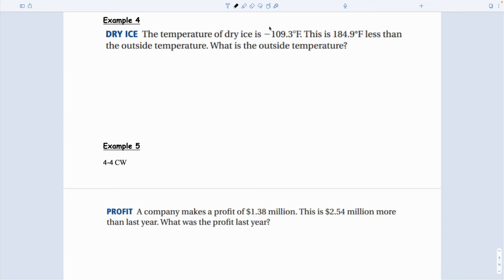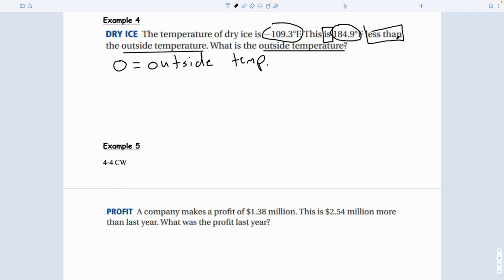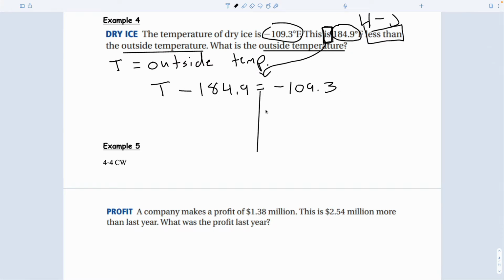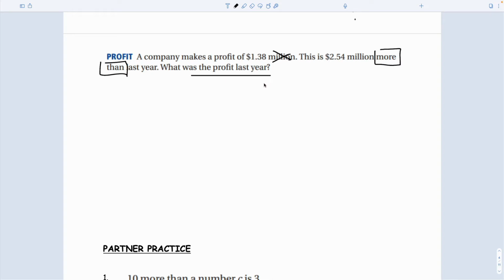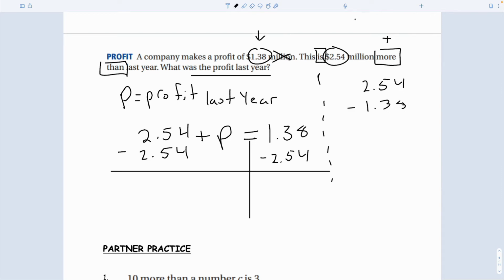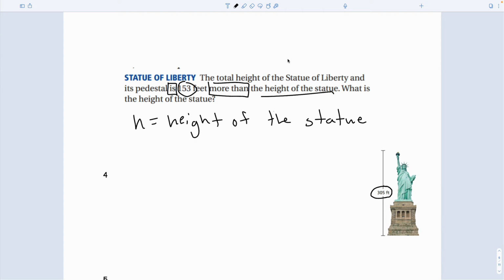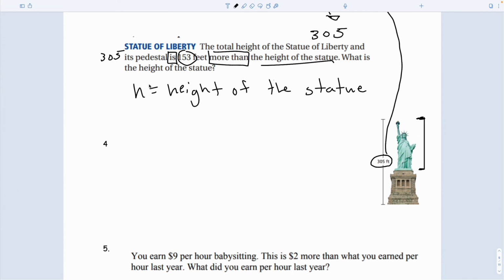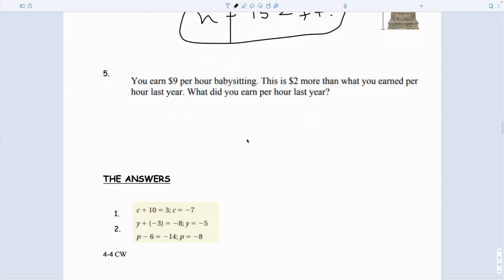4-4 CW Video_Part 2